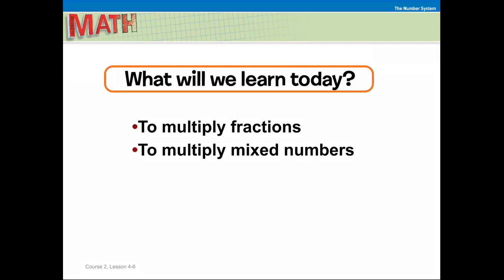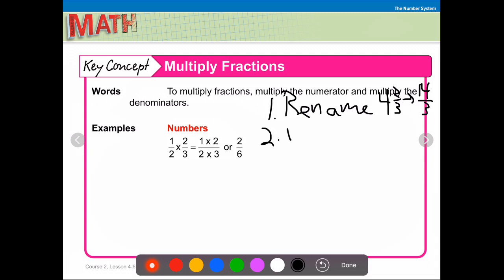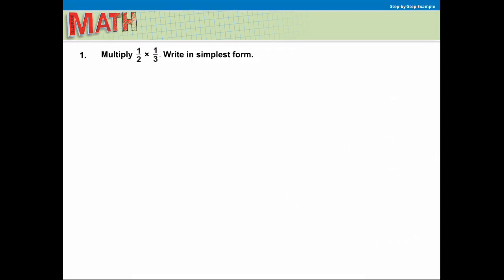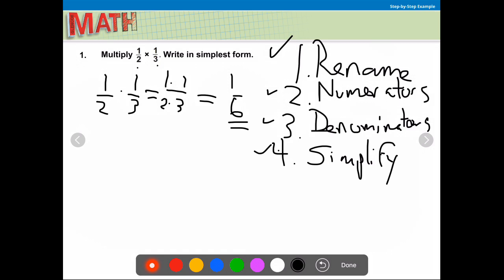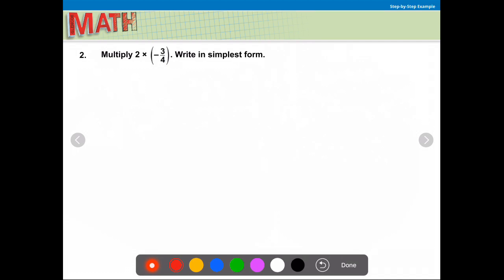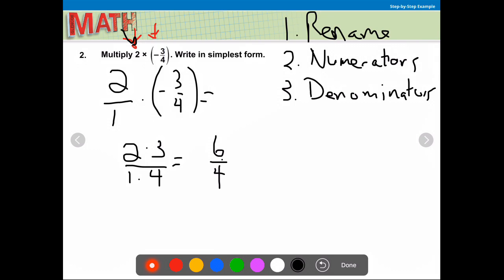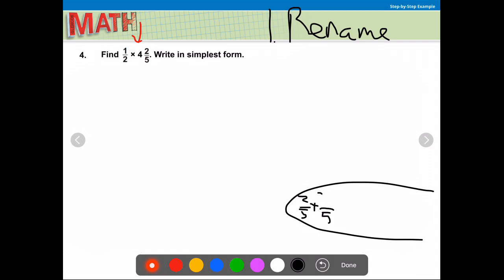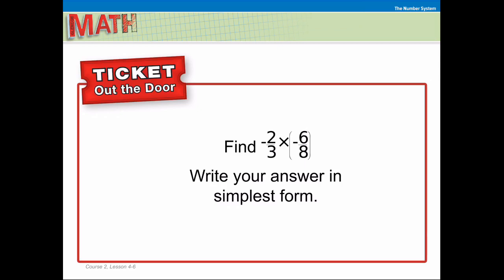5 5 Multiplying Fractions